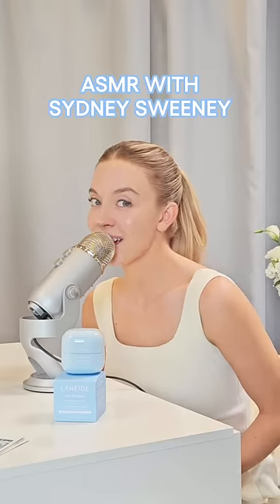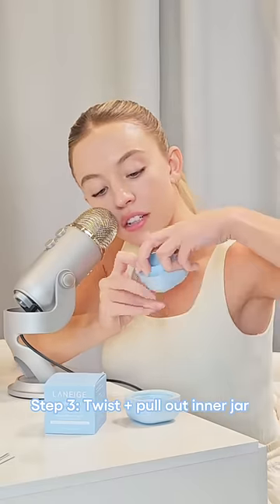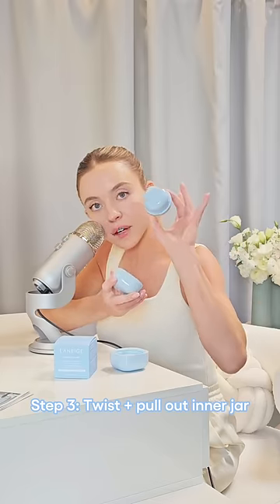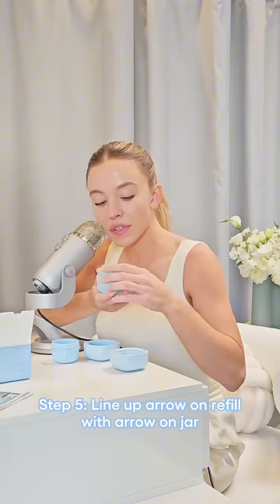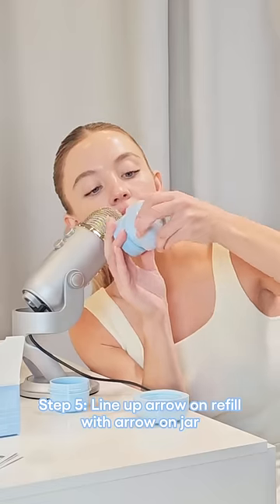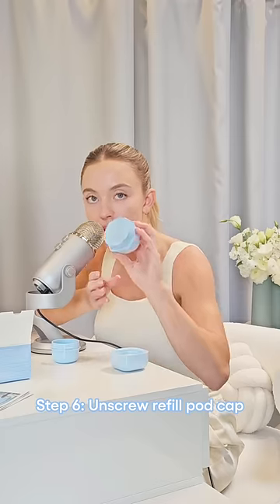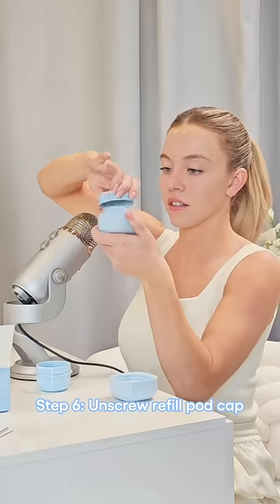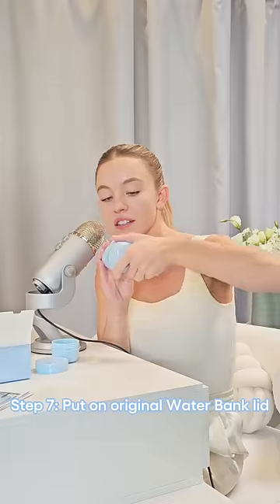ASMR with SYDNEY SWEENEY: How to refill Water Bank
We’re back with another ASMR with Sydney Sweeney and this time she'll will be teaching us how to refill the new Water Bank Cream Moisturizer 🎙️

When you’re running low on your Water Bank Moisturizer, opt for the refillable pods for 70% less plastic use rather than buying a new one (& get more savings!)

Shop the new Water Bank Moisturizers & stock up on refill pods today at Sephora, Sephora at Kohls, Amazon and on us.laneige.com